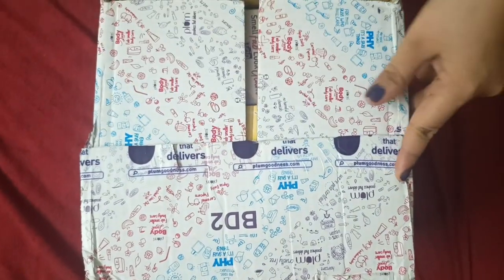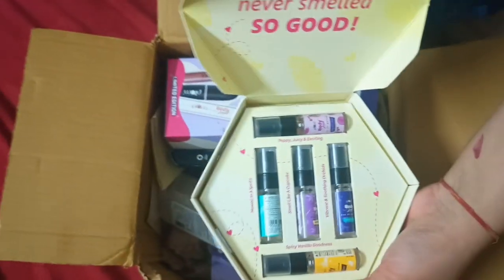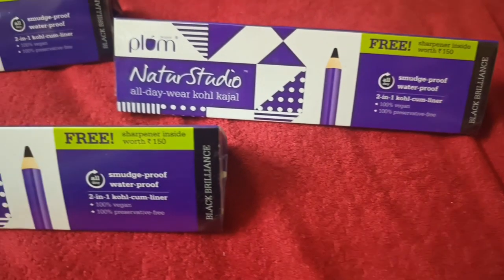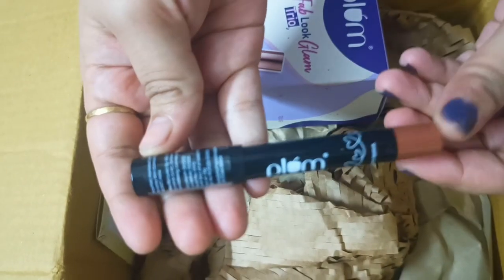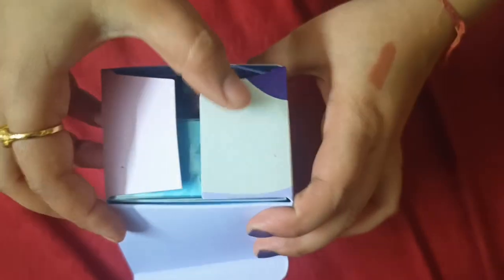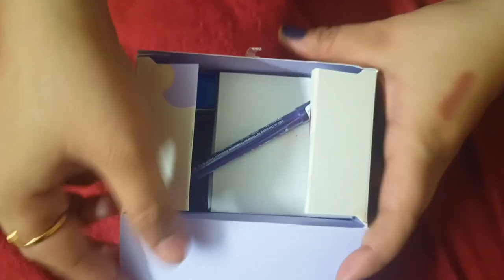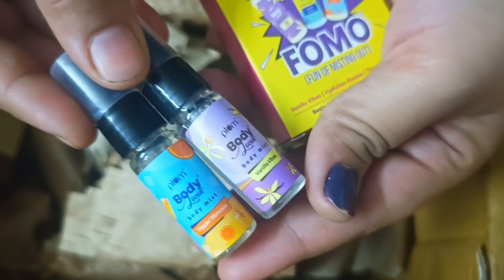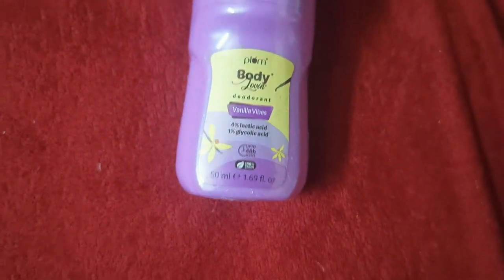I got 20 products just for ₹1999/Plum unboxing haul/ free gifts worth ₹5000